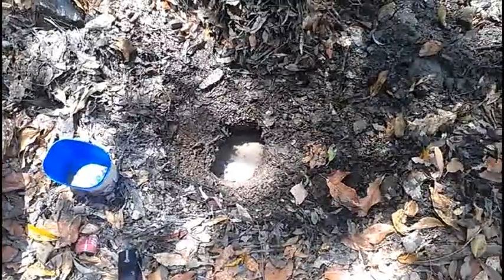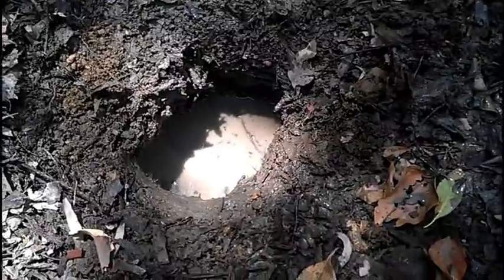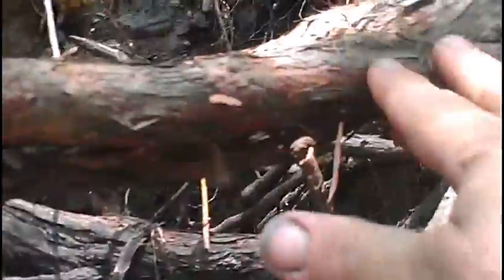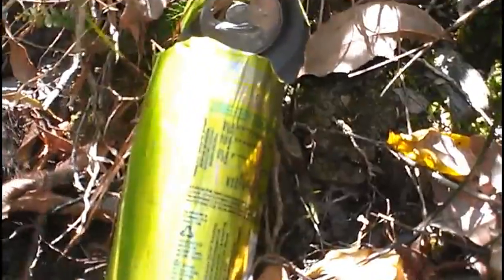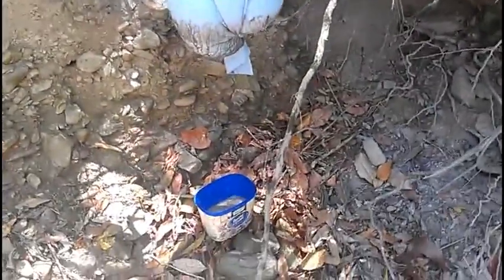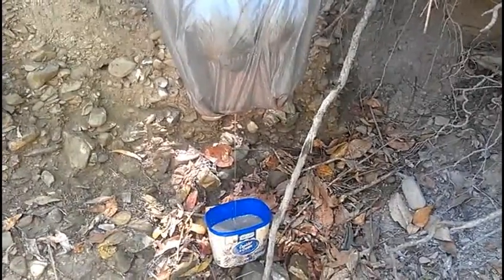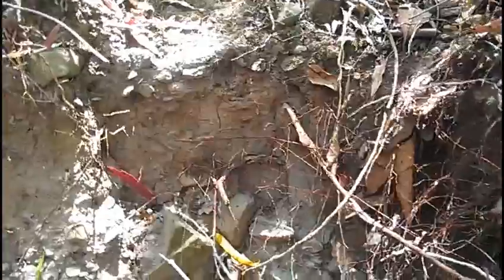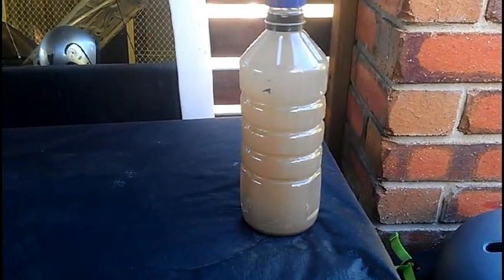Dry Creek Bed Water Procurement and Processing - Next72Hours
Basic filtering of water found in a dry creek bed.